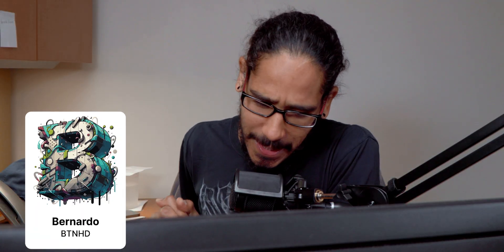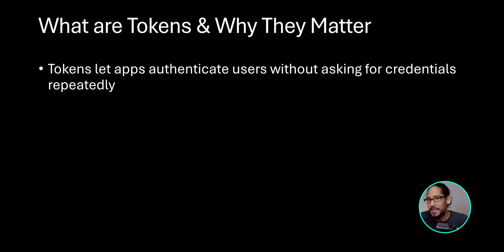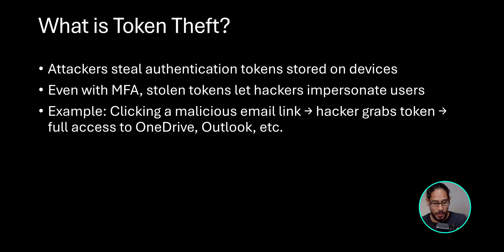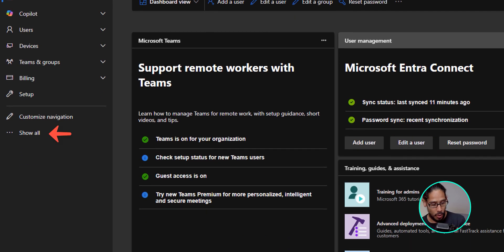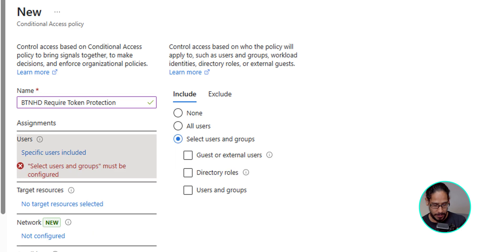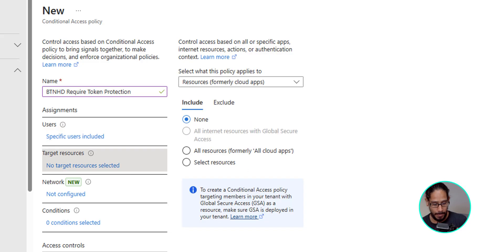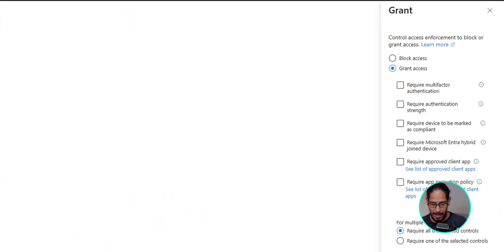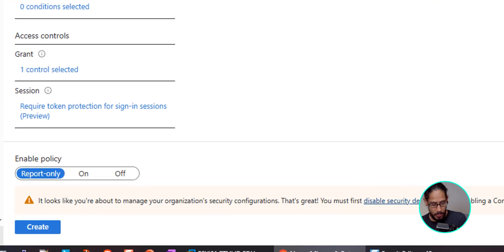Microsoft Entra Token Theft Protection | Stop Stolen Tokens Fast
Protect your identities from session hijacking and replay attacks by enabling Microsoft Entra Token Theft Protection.

Chapters
0:00 Introduction
0:11 Logo introduction
0:14 Quick overview
0:26 What are tokens?
0:58 What is token theft?
1:28 Common attack methods
1:55 Microsoft 365 Admin Center
2:05 Microsoft Entra Admin Center
2:18 Create new conditional policy
2:23 Configure conditional policy
4:26 Option is in public mode
4:42 Conclusion